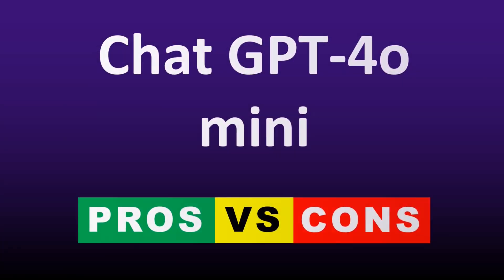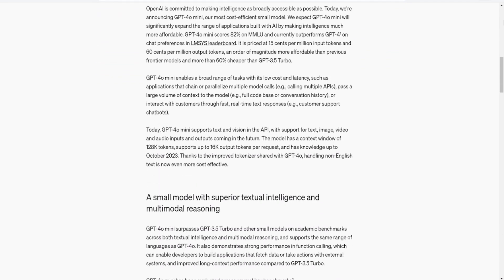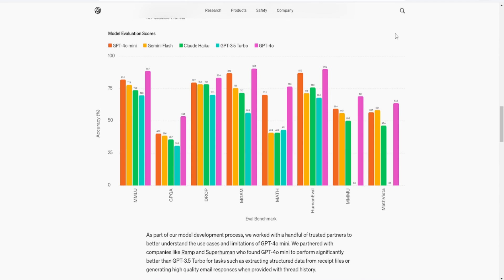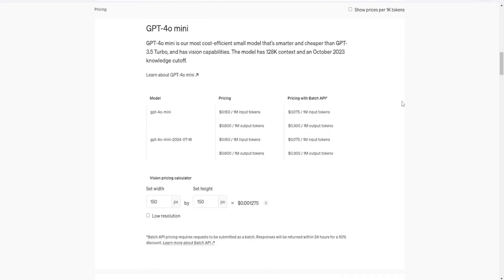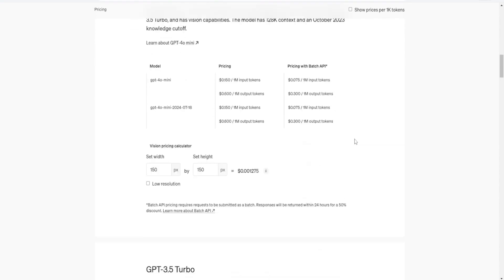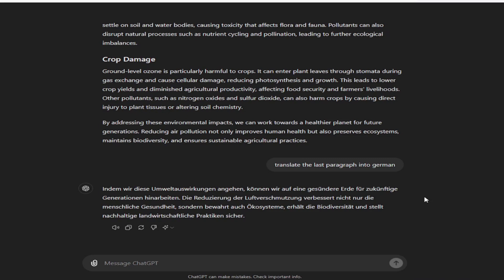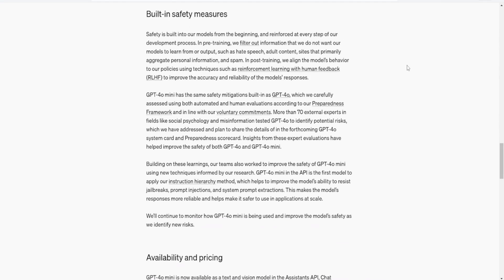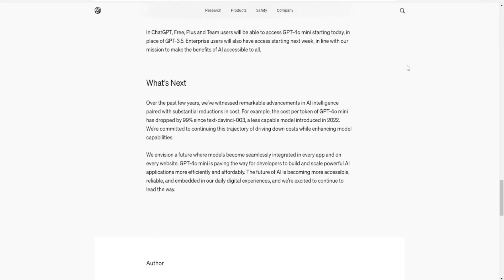ChatGPT-4o Mini Pros vs Cons, is it Worth it ? Chat GPT-4o Mini Use Cases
Unlock Powerful AI for Everyone: Introducing ChatGPT-4o Mini
Want to leverage cutting-edge AI without breaking the bank? Look no further than ChatGPT-4o Mini! This revolutionary new model by OpenAI delivers powerful language processing at a fraction of the cost.
In this video, we deep dive into ChatGPT-4o Mini, exploring its capabilities, limitations, and real-world applications. So here is the Pros and Cons of  ChatGPT-4o Mini, You'll learn how it can:
• Supercharge your customer support with faster response times and improved accuracy.
• Boost your content creation with AI-powered assistance for writers and marketers.
• Become your ultimate personal assistant for scheduling, reminders, and more.
• Revolutionize education with interactive learning tools and personalized experiences.
• Empower the healthcare sector with patient support, information access, and task management.
But is ChatGPT-4o Mini right for you? We'll also unveil its limitations and how to get the most out of this exciting new technology.

Here's what you'll discover:
• Performance: How ChatGPT-4o Mini stacks up against previous models for tasks like conversation AI, text completion, and translation.
• Cost-Effectiveness: Why it's the most affordable option yet for businesses and developers.
• Language Expertise: Explore its ability to understand and generate human-like text for conversations, writing, and basic translation.
• Adaptability: Learn how to fine-tune the model for your specific needs and industry.
• Multi-Modality: Uncover its potential to work with other AI tools for image, audio, and video processing.
• Educational Applications: See how ChatGPT-4o Mini can enhance learning and training.
• Limitations Explained: Understand the model's computational constraints, context retention, knowledge cutoff, and sensitivity to input quality.
• Ethical Considerations: We'll discuss responsible AI use and potential safety concerns.
Don't miss out on this game-changing AI advancement! Watch now and unlock the power of ChatGPT-4o Mini.